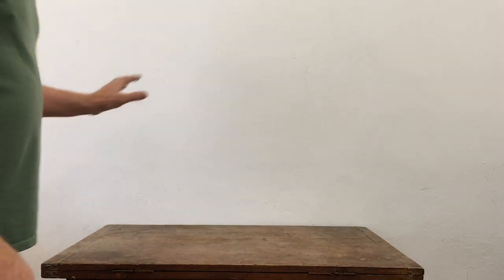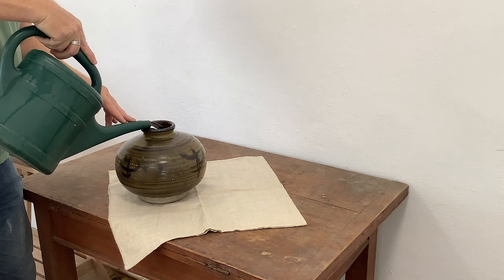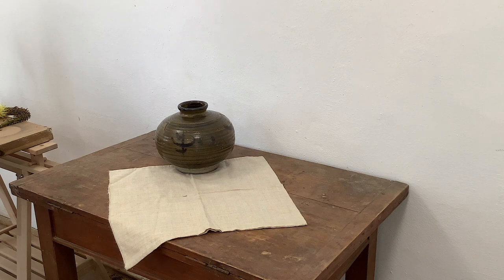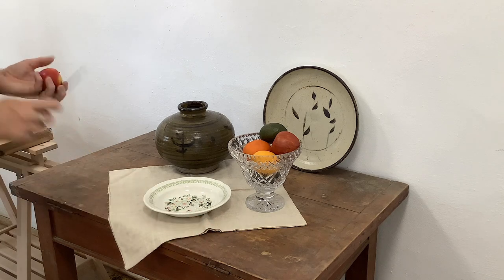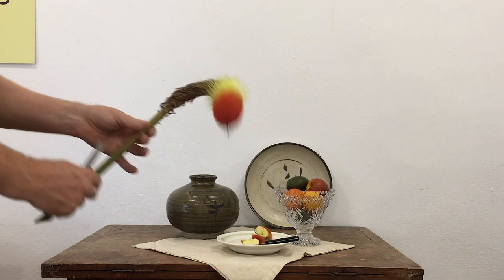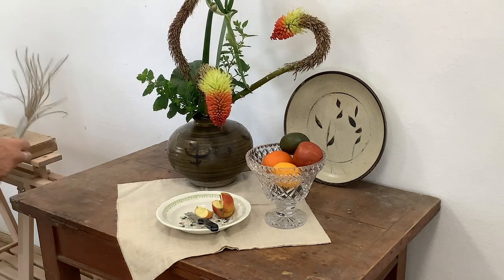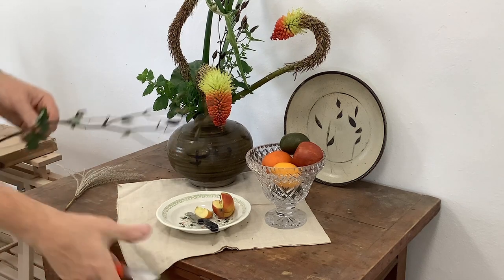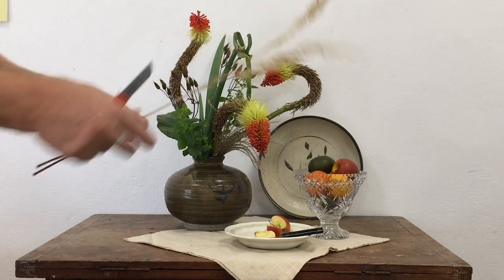How To Make A Floral Still Life Study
Ingredients - assorted household items - plate, knife, candlestick, vase, flowers - her we used kniphofia as the main flower, other items - even bones, birds nests, butterfly’s - you can choose!

In today’s video we look at still life. A study and arrangement of various objects and some flowers. So you can choose, but you may want to have a theme. So blue and white, or very floral, or a theme of life and death! For this you can use bones or teeth, watches or clocks. Different items can bring different symbolism.
So, we made this video with the still life theme - which actually was a fun project. Don’t just make one - try a few variations. It’s fun and the results are interesting and fun. You could even arrange with no flowers at all. Ideal if you have no access to fresh materials.
Whatever you create - you will enjoy the process.